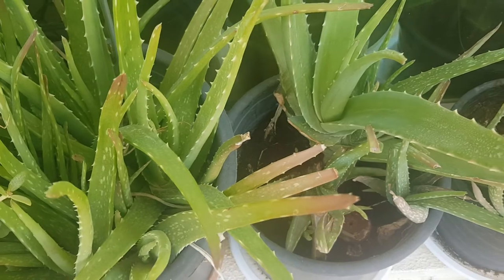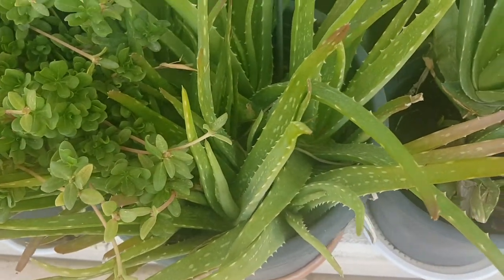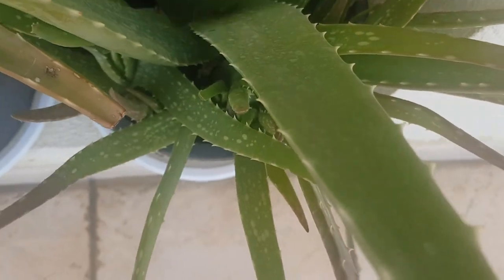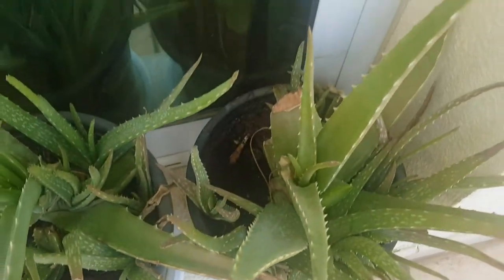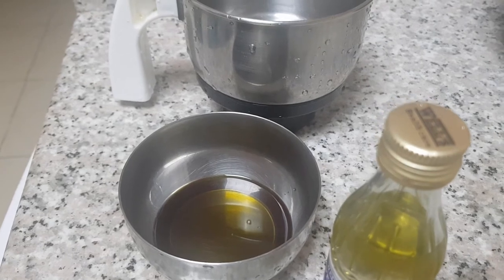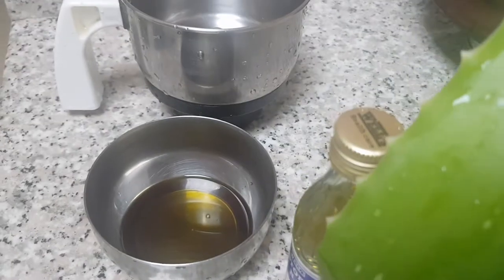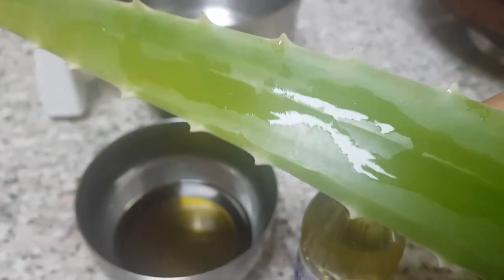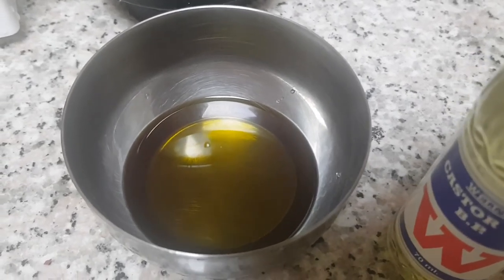Aloevera Hair Pack / വീട്ടിൽ എളുപ്പത്തിൽ ചെയാവുന്നൊരു ഹെയർപാക്ക്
Aloevera hairpack / For Smooth And Silky Hair